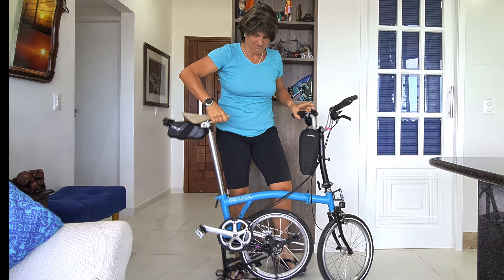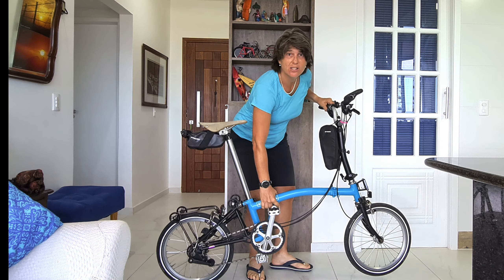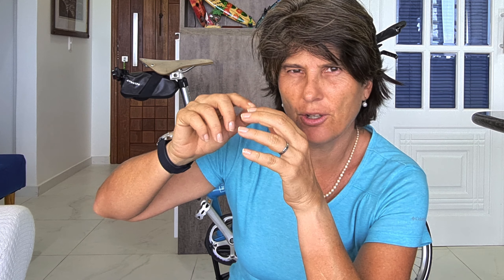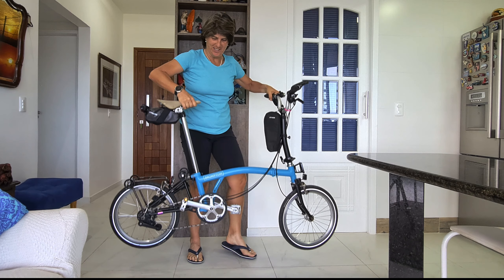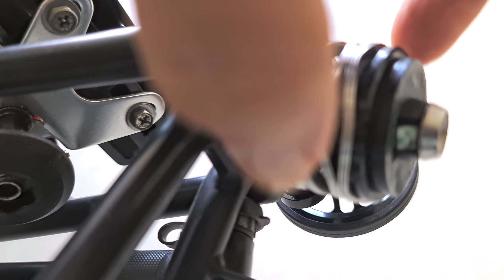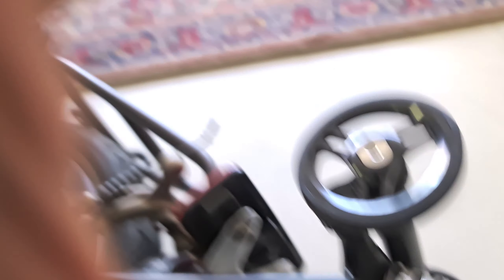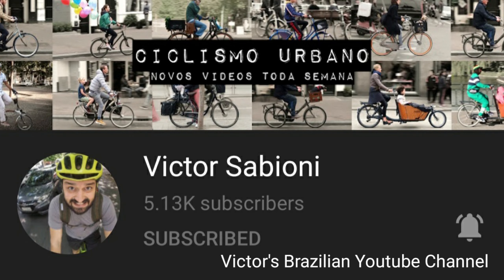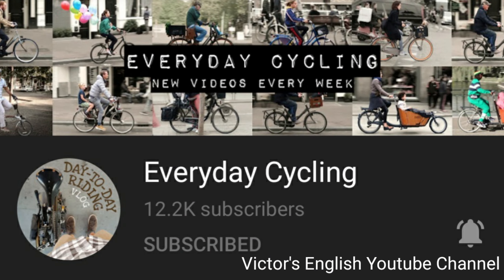BROMPTON Automatic Suspension Ajustment!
Adjust your Brompton suspension to work automatically.

Did You like it? Give the thumbs UP 👍🏻
Be FREE! Ride a BIKE! 🚴‍♀️😍

▶️Scrowave Titanium Bolt Suspension new (Aliexpress.com)
Similar in Amazon US
Similar in Amazon UK

▶️Easy Wheels Extender - MiniM+Ds (Nyce Wheels NY)
Similar in Amazon BR
Similar in Aliexpress

You can find a similar in Amazon
Amazon US
Amazon UK
or Aliexpress

▶️Handlebar Grips MTB with Bar-end (a store when bike touring in Germany)
Similar in Aliexpress

▶️Front Carrier Block - 7075 CNC-Ultra Light ACE
Amazon USA
Amazon UK
Similar in Aliexpress

▶️Aluminium Triangle Rear Rack H&H (Dino Kiddo, Amazon.com)
Similar in Aliexpress

Film with:
Amazon BR

Edit on Samsung Note 20 Ultra with Kinemaster App

Make sure the product linked will fit your Brompton Model

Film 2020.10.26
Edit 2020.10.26